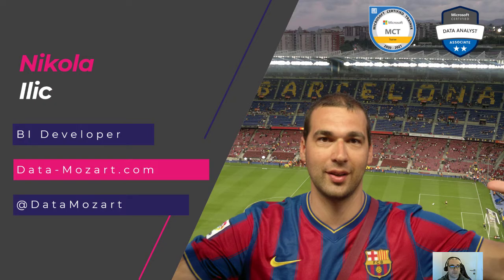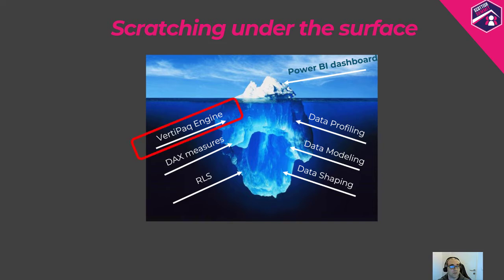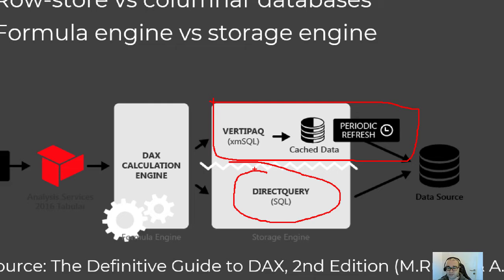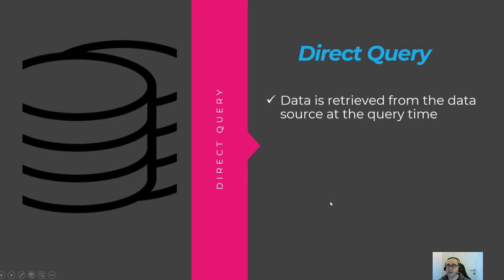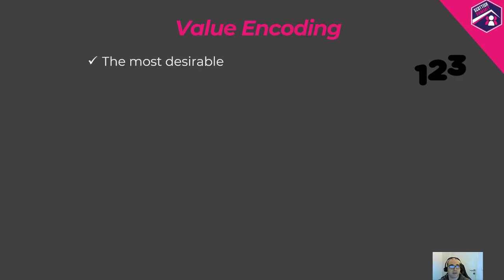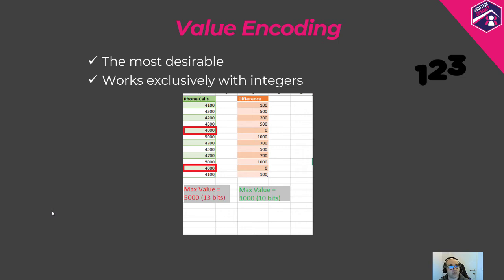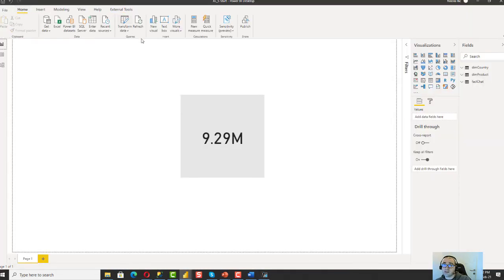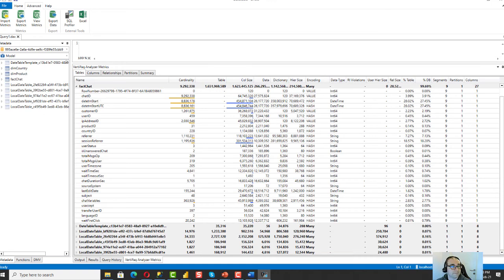Nikola Ilic - From XL to S - Reduce your Power BI model size by 90%!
"Have you ever wondered what makes Power BI so fast and powerful when it comes to performance? So powerful, that it performs complex calculations over millions of rows in a blink of an eye.

In this session, we will dig deep to discover what is “under the hood” of Power BI, how your data is being stored, compressed, queried, and finally, brought back to your report. After the session, you will get a better understanding of the hard work happening in the background and appreciate the importance of creating an optimal data model in order to get maximum performance from the Power BI engine.

Finally, you will see a real use-case demo showing how the Power BI data model was reduced by 90%!"